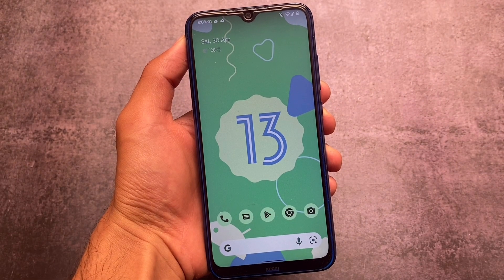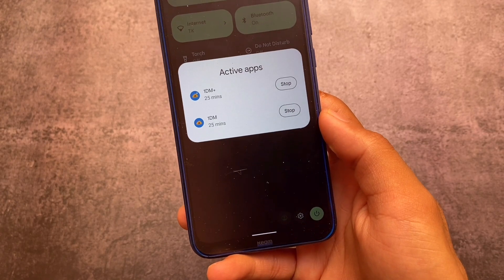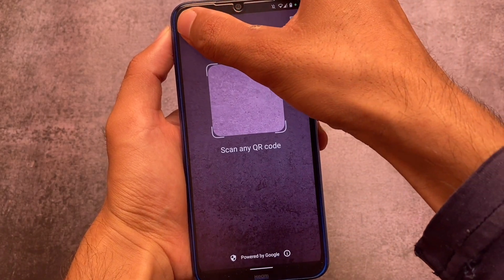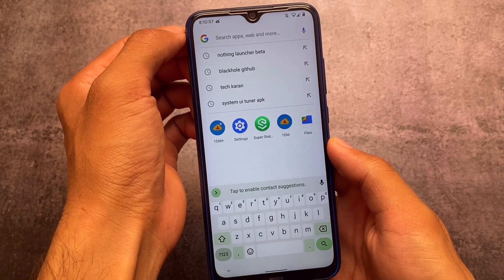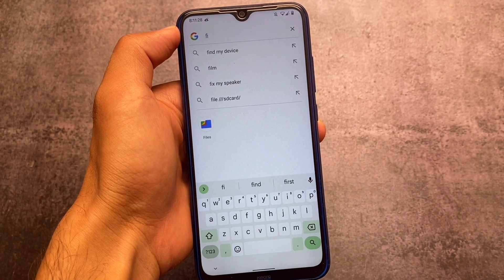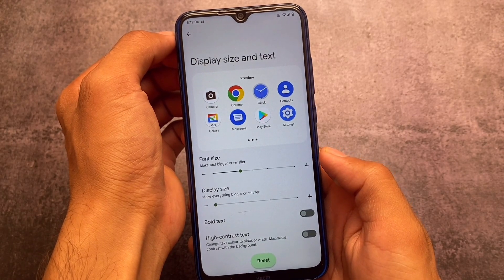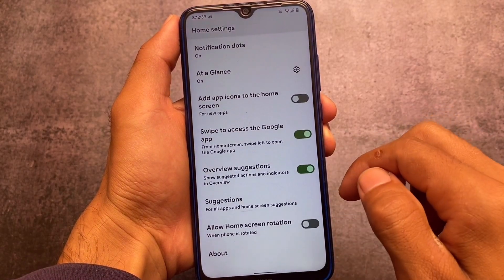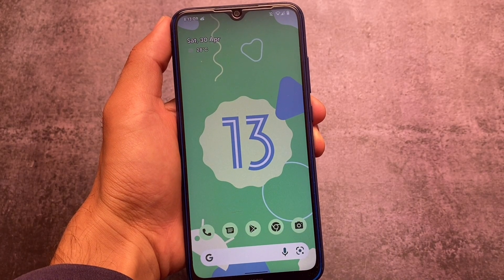My Favourite Features - in ANDROID 13 so far ! ft. OFFICIAL Android 13 Beta 1 ...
Hey guys, What's Up? Everything is good I Hope. In this video, I'm gonna show you " My Favourite Features - in ANDROID 13 so far ! ft. OFFICIAL Android 13 Beta 1 ...  ". Make Sure to watch this video till the end to understand everything.